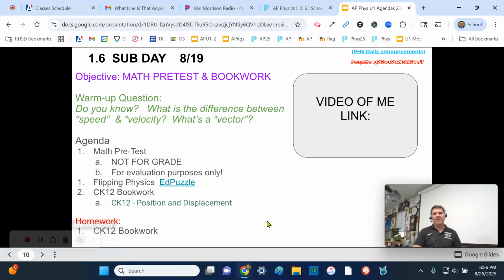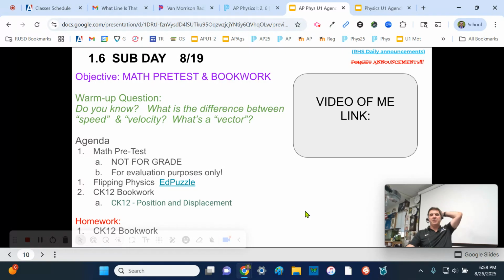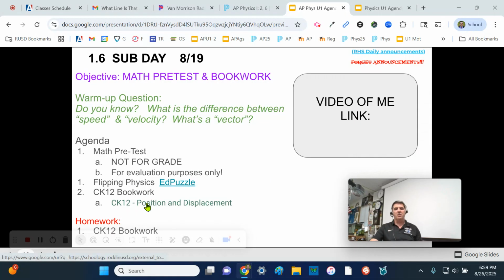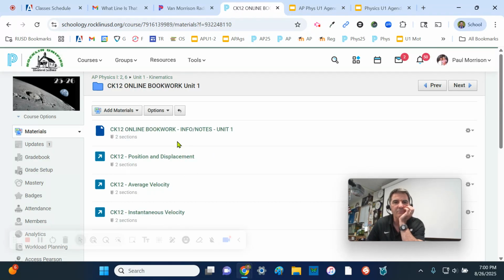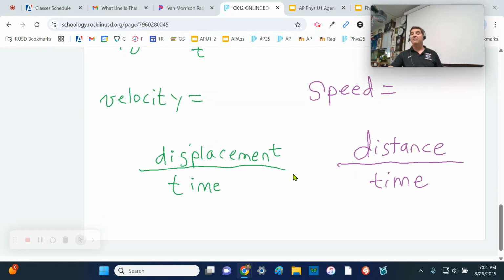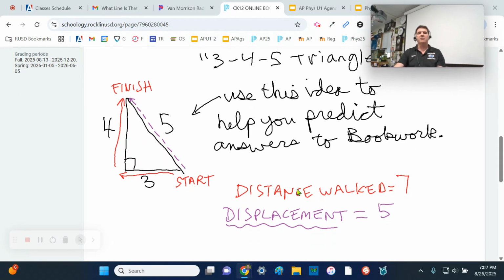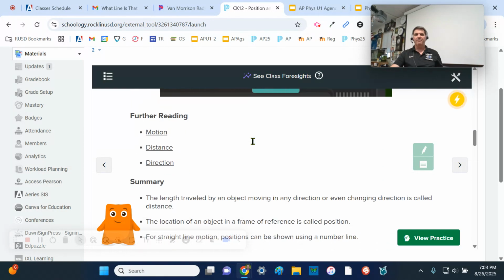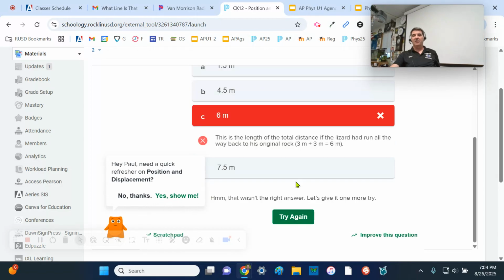AP Physics Agenda 8